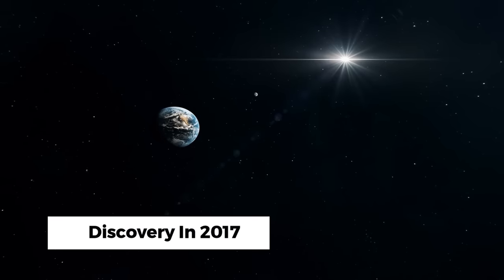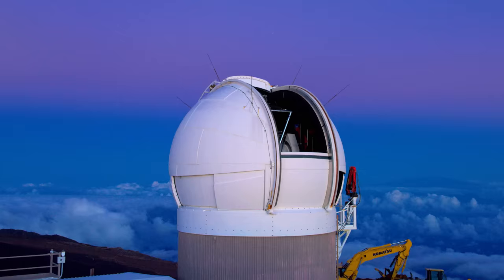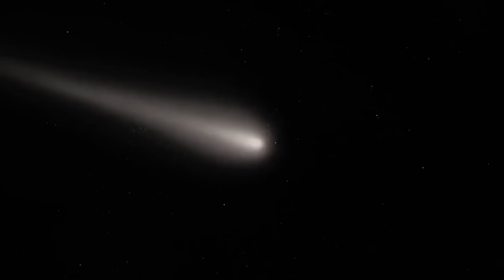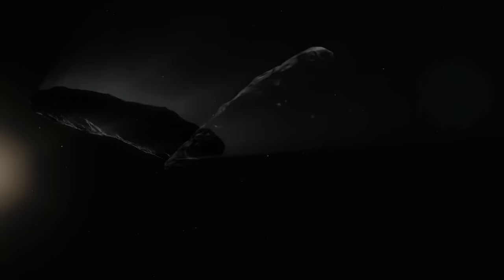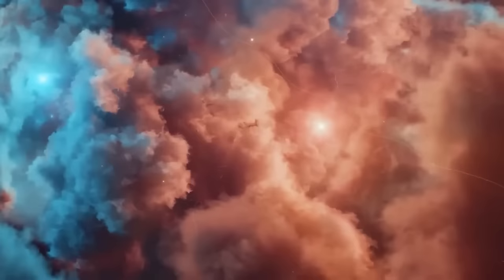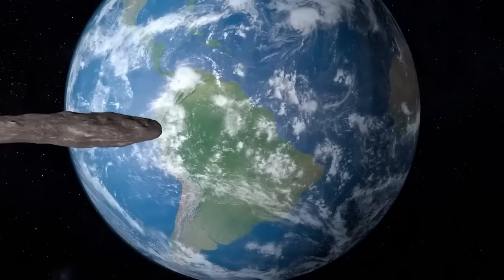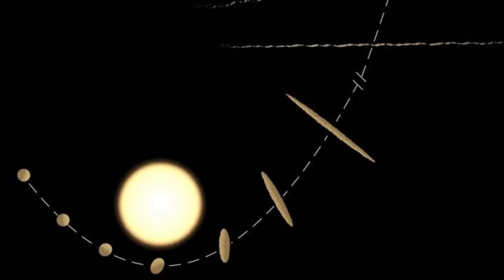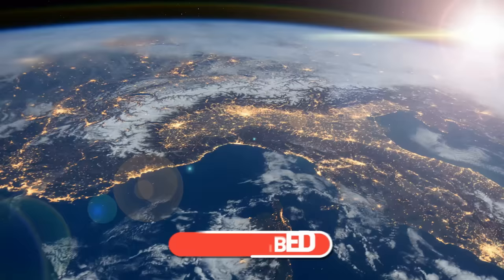James Webb Space Telescope Reveals FIRST, Real Images of Oumuamua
Since its discovery in 2017, Oumuamua has been a subject of intrigue and speculation. This enigmatic object, the first known interstellar visitor to our solar system, has puzzled astronomers with its unique shape and erratic behavior. What does the mysterious interstellar visitor, Oumuamua, truly look like?

But today, thanks to the unparalleled capabilities of the James Webb Telescope, we're about to unveil the most detailed and authentic image of Oumuamua ever captured.